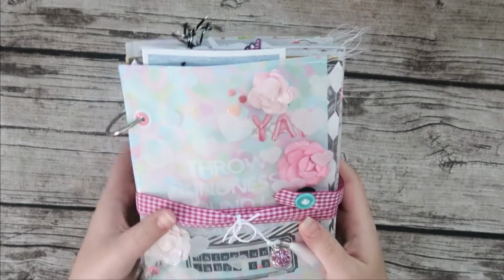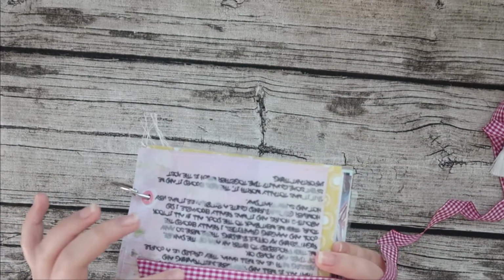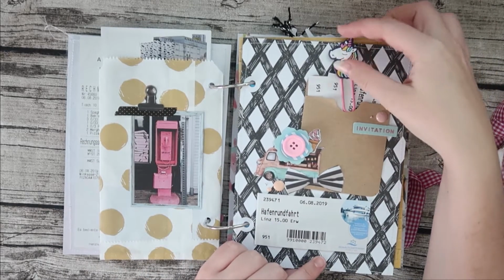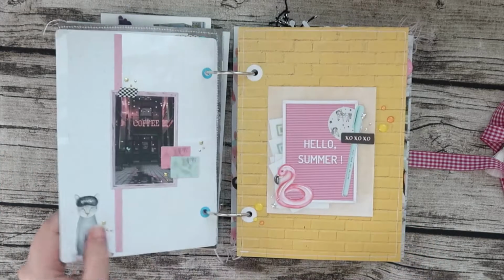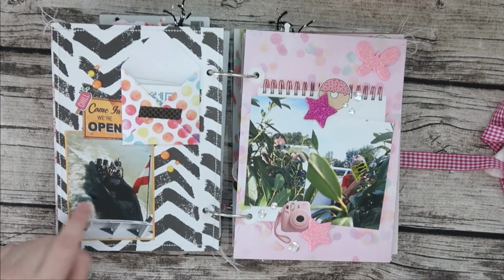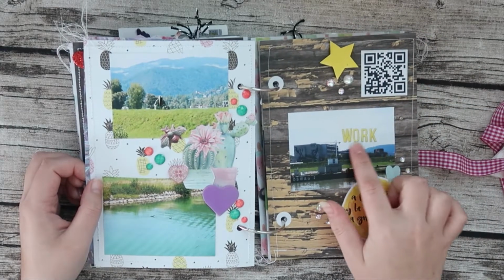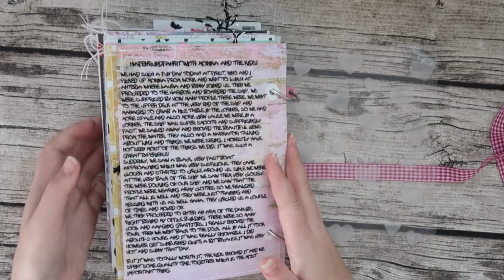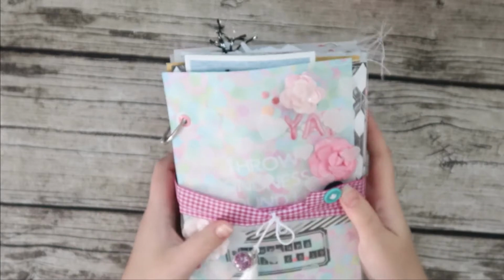*MINI ALBUM SHARE* || Hafenrundfahrt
Please educate yourself and others. Silence is not an option! Stand up against racism!

Hi guys,
I have a mini album to share with you today, I hope you enjoy it!

xo Lisa